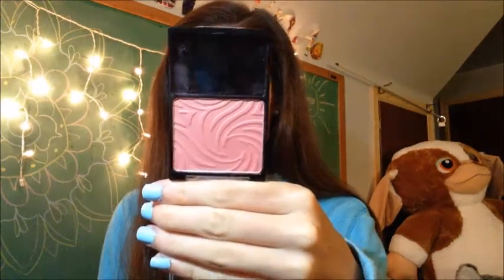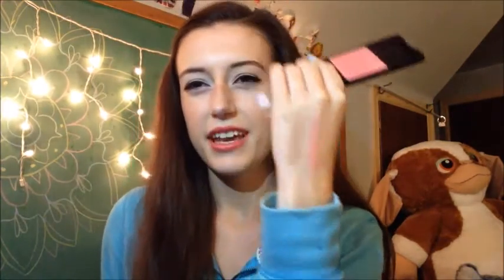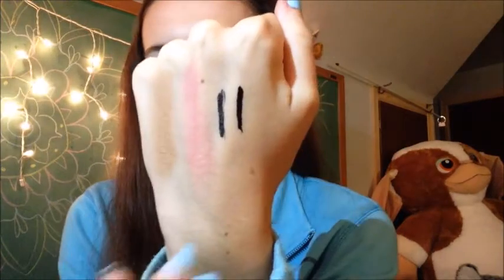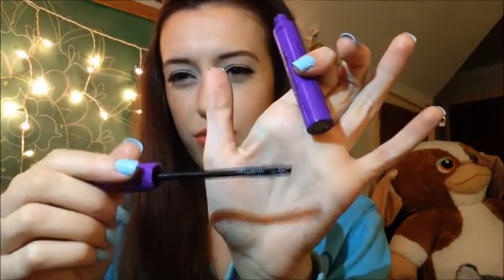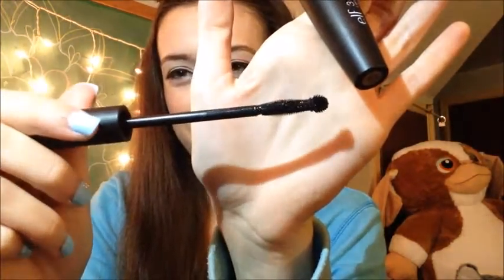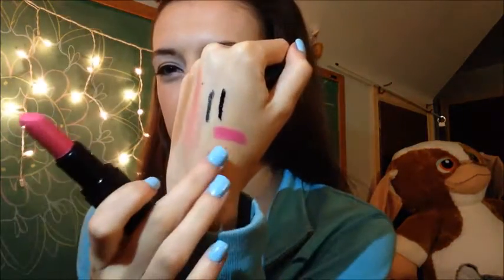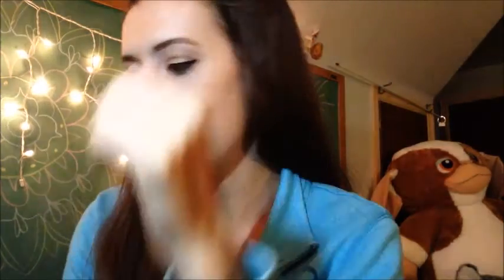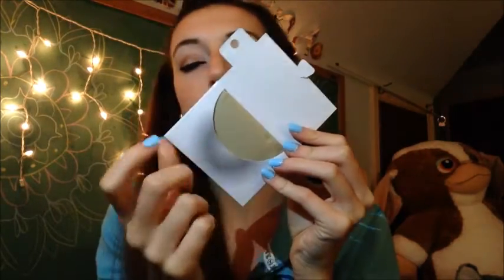August Favorites | 2015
Just a few of my top products to use this month! They have all pretty much been mentioned before but I love them!